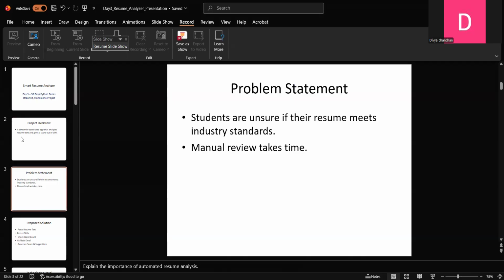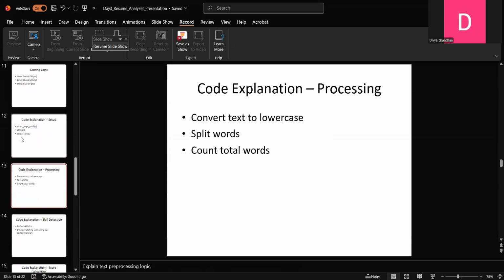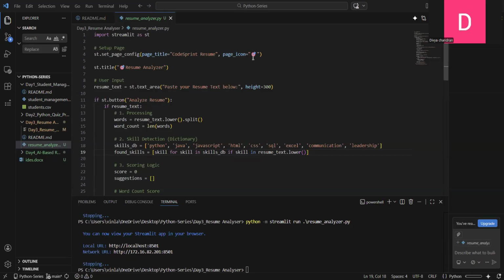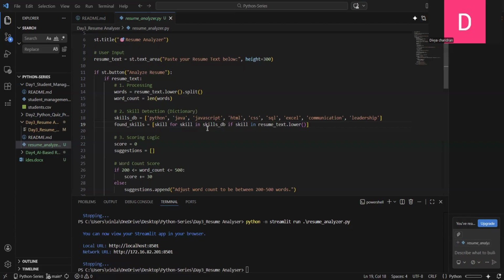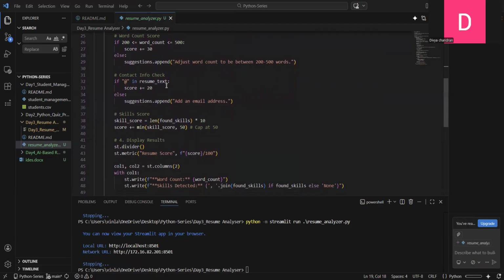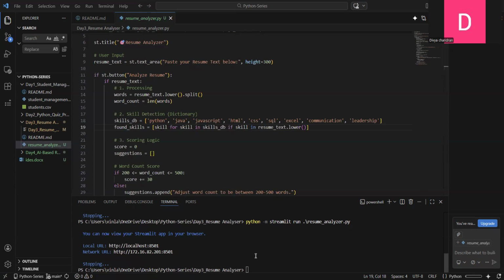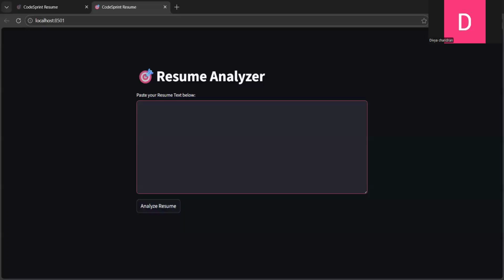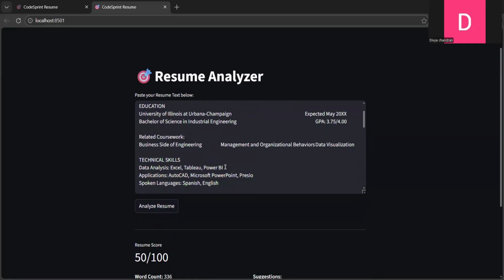Day3/50 Python Series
Stop guessing why your resume isn't getting hits! 🎯

In Day 3 of my 50-Day Python Challenge, I'm pulling back the curtain on Applicant Tracking Systems (ATS). Before we jump into AI tomorrow, we are building the "Recruiter's Brain" using 100% Python logic.

In this video, you’ll learn:
✅ How to detect keywords using Python Lists & Dictionaries.
✅ Creating a weighted scoring system (Word count vs. Skills).
✅ Building a professional UI with Streamlit in minutes.

This is the foundation you need before we add the "AI Brain" in Day 4. 🚀